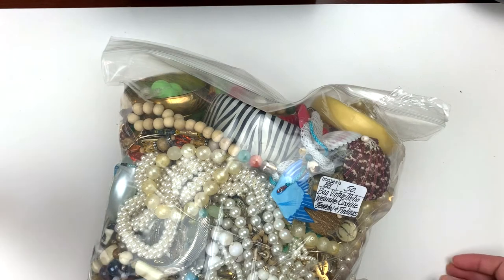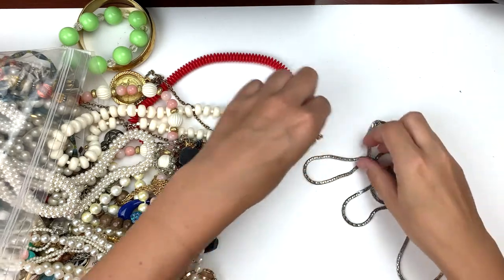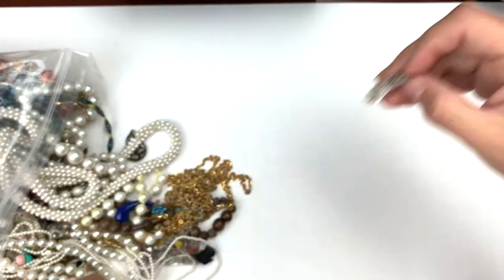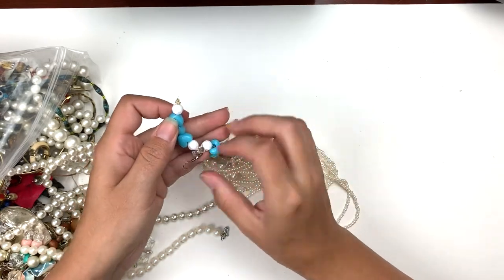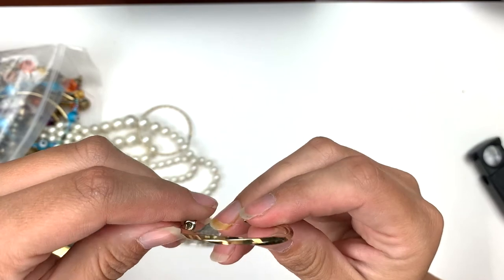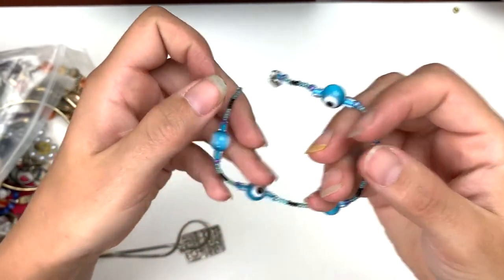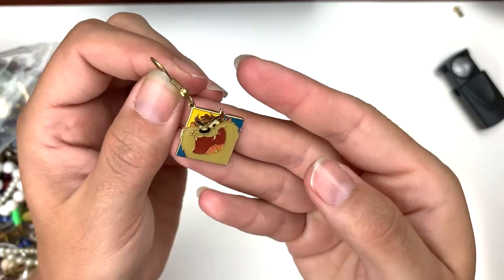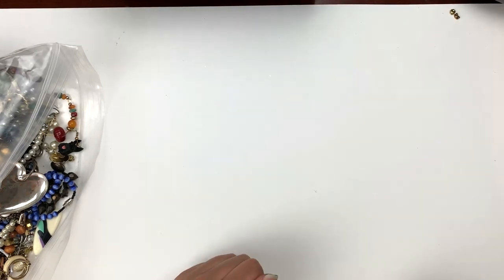Big Gorgeous $50 Jewelry Bag! My 40th Birthday Has Been Spectacular! Unbagging Treasures Part 1 of 3